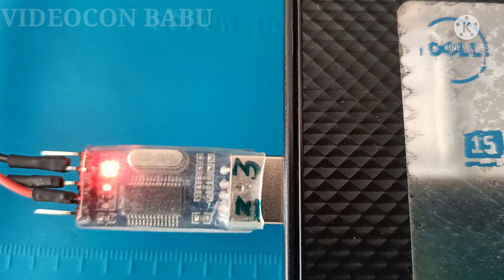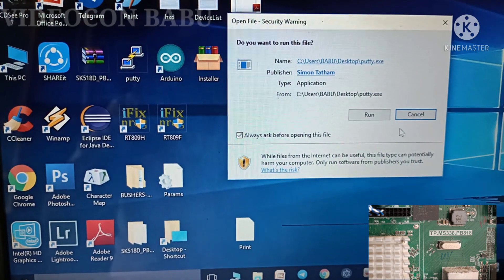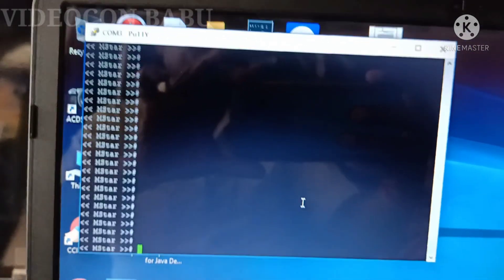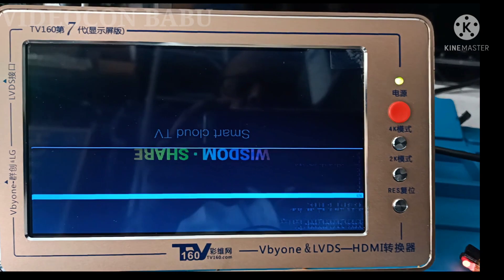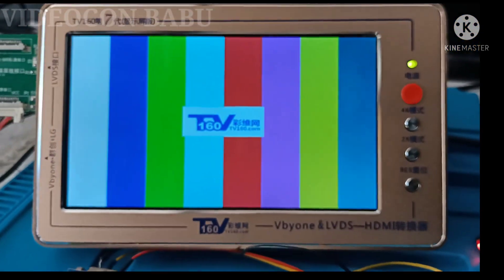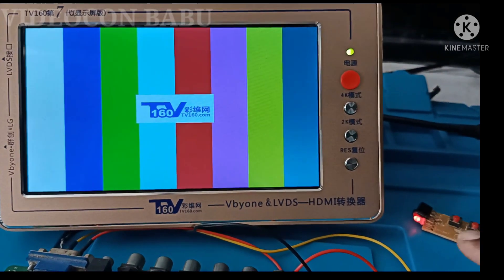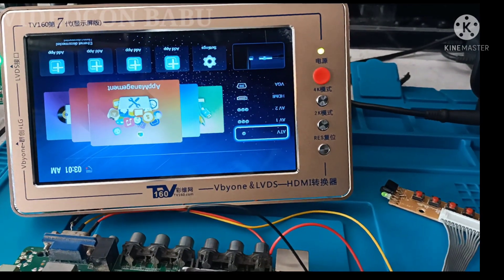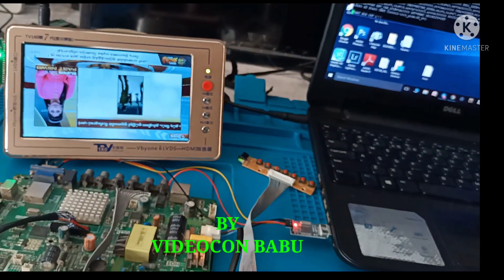SOFTWARE RECOVERY, PUTTY, USB TO TTL ,WINDOWS 10.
logo hanging problem solved through serial print information and commands in windows 10 using usb to ttl tool.